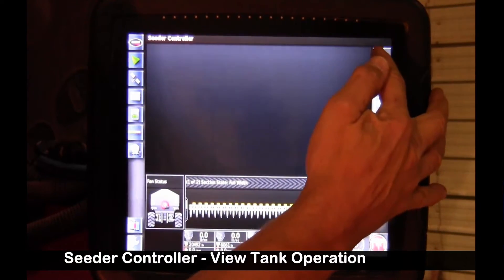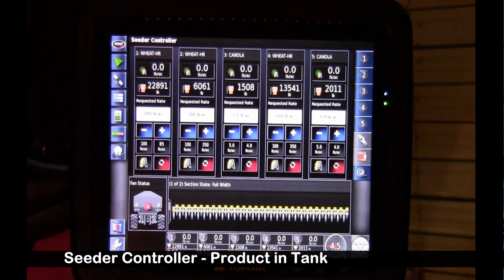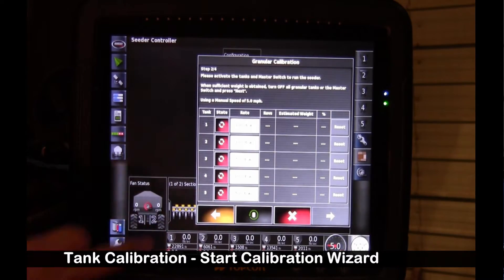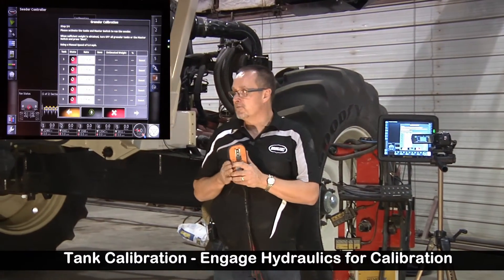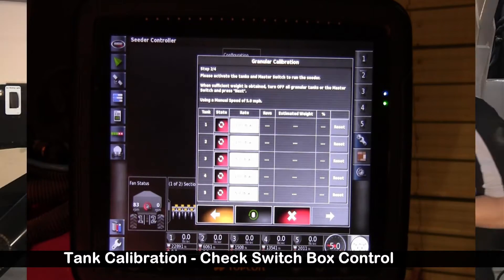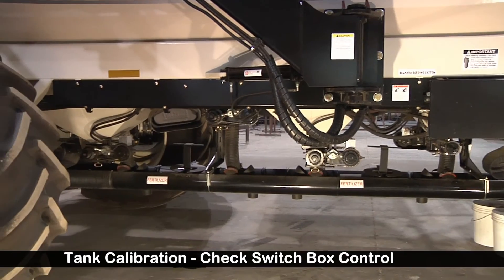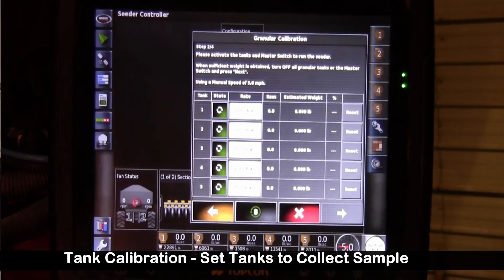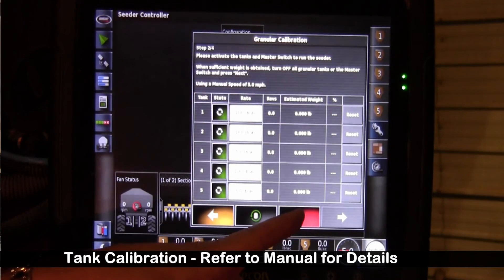Bourgault 7000 Air Seeder - #2 Calibration Function Check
Air Seeder calibration is critical to achieving accurate and consistent seeding rates.  This presentation shows how to verify the functionality of the calibration procedure prior to seeding.